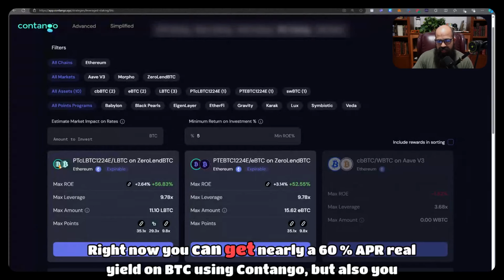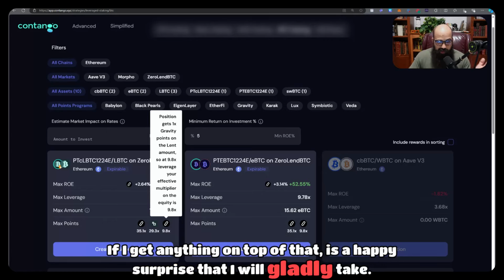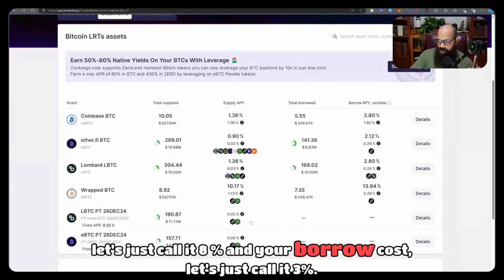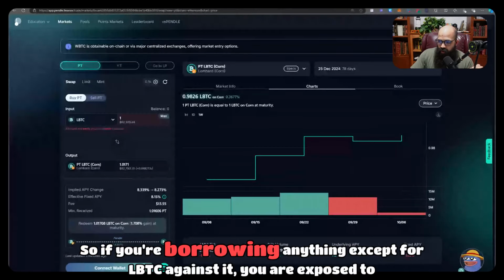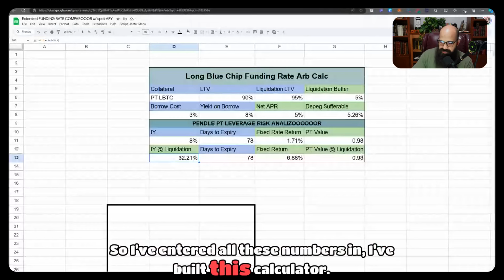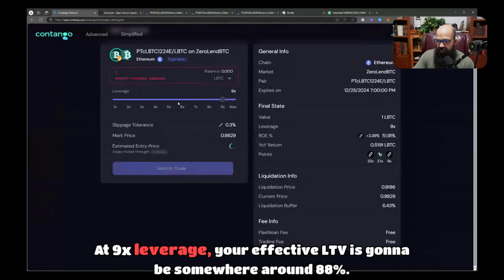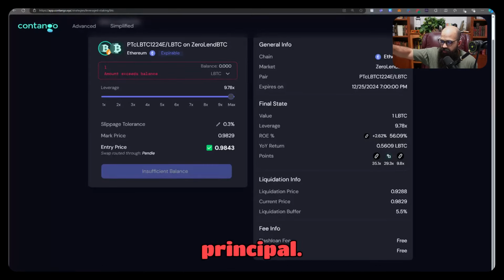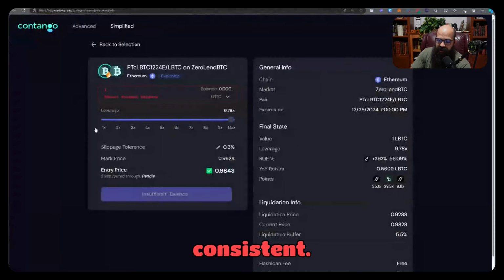60% APR REAL YIELD ON BITCOIN (Breakdown)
[[Summary]]

In this conversation, Stephen discusses the potential for high yields in Bitcoin through various DeFi protocols, focusing on the mechanics of yield derivatives, leverage, and the associated risks. He emphasizes the importance of understanding liquidation risks and interest rate dynamics in the current market environment, providing insights into how to navigate these opportunities effectively.

[[Takeaways]]

You can achieve nearly a 60% APR real yield on BTC.
Understanding PT assets is crucial for yield farming.
Leverage can significantly amplify your returns but also your risks.
Oracle risks are essential to assess when using derivatives.
Liquidation risks increase as you approach expiry dates.
A 16% ROI in 78 days is possible with the right strategy.
Interest rates can impact your net yield significantly.
Monitoring your position is vital to avoid liquidation.
The DeFi space is rapidly evolving with high yield opportunities.
Being aware of market dynamics can help in making informed decisions.

[[Chapters]]

00:00 Exploring High Yield Opportunities in BTC
02:44 Understanding PT Assets and Yield Derivatives
05:15 Managing Risks in Leveraged Yield Farming
07:43 Calculating Returns and Interest Rates in DeFi
09:55 Final Thoughts on DeFi Yield Strategies